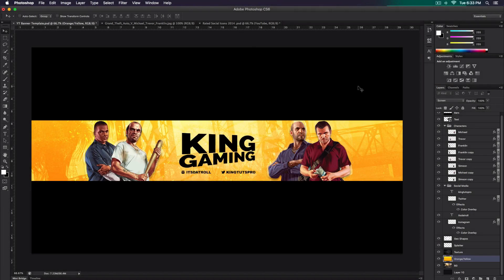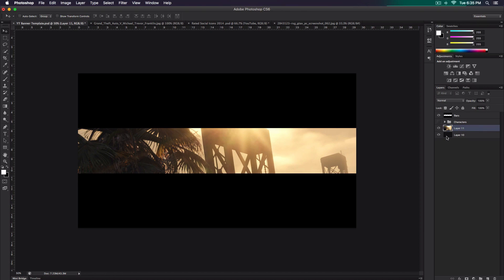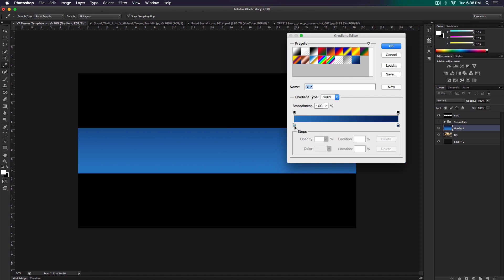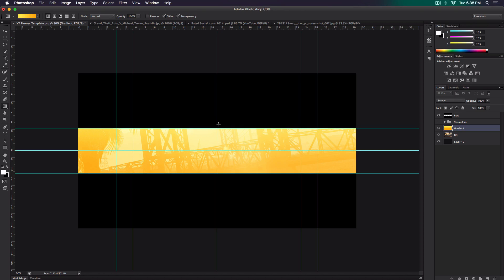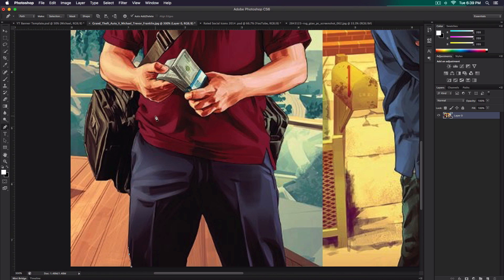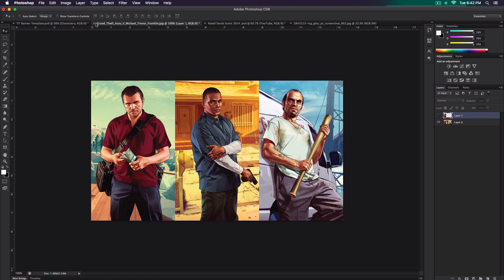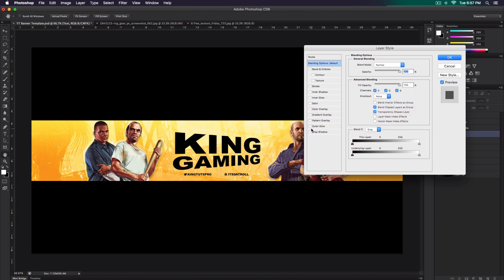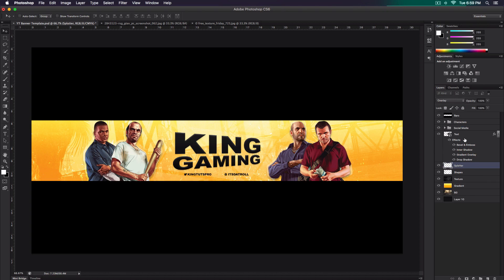How To Make An ADVANCED YouTube Banner In Photoshop 2016! Channel Art Tutorial!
Today I am going to be teaching you how to make an advanced banner using Photoshop in 2016! This YouTube banner tutorial will teach you how to make professional YouTube channel art in under 15 minutes using Photoshop CC! You will easily learn how to make a YouTube banner / channel art with this tutorial and make the Photoshop banner themed to any YouTube channel! Special thanks to KingTutsPro for the collab!

- Ziovo ♛